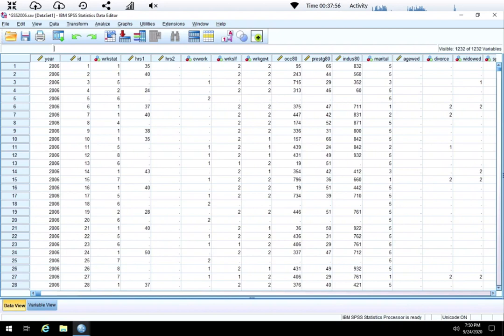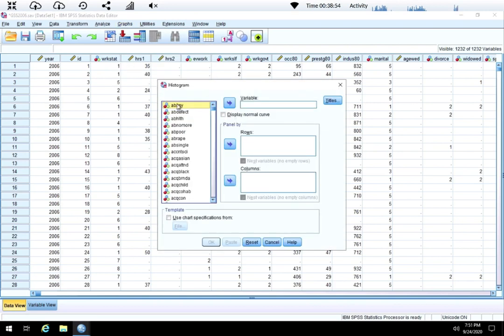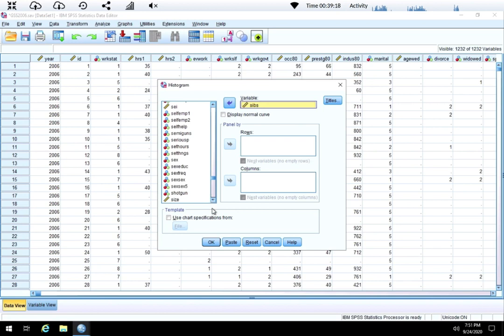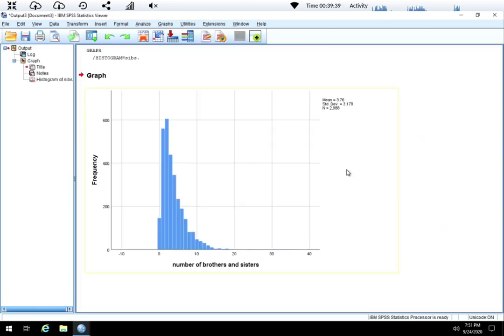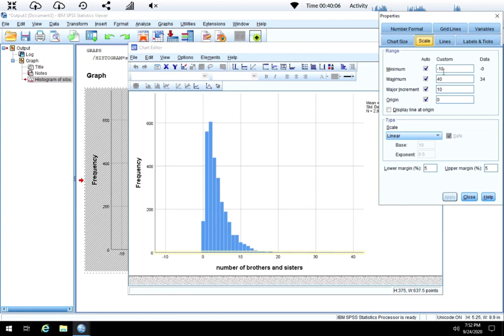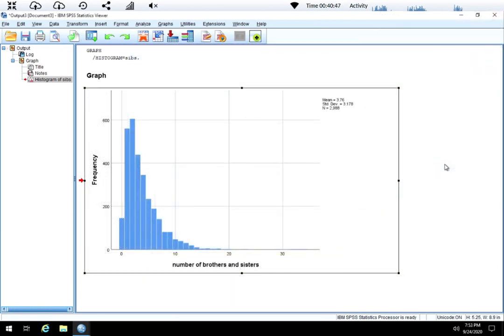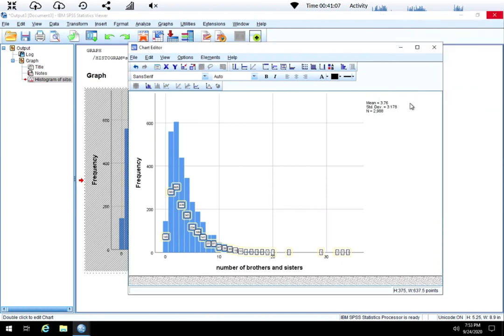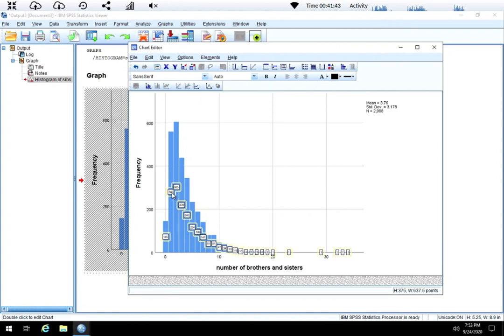SPSS Graphing Histograms